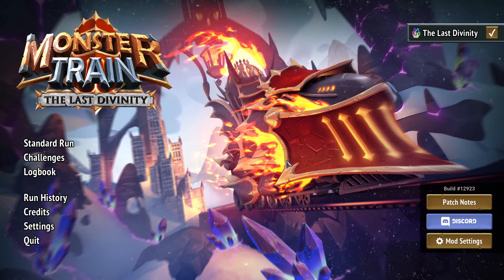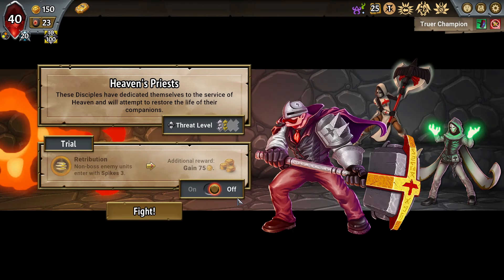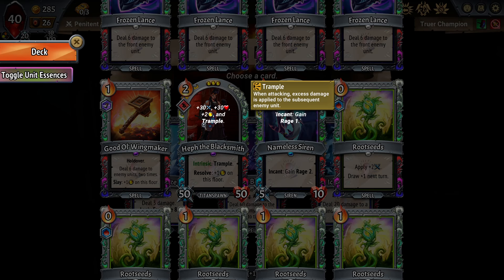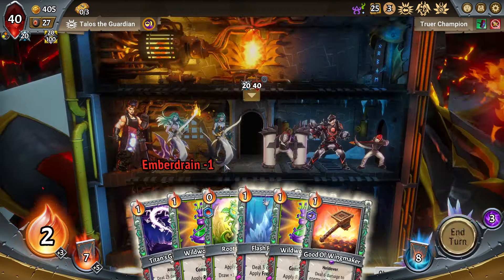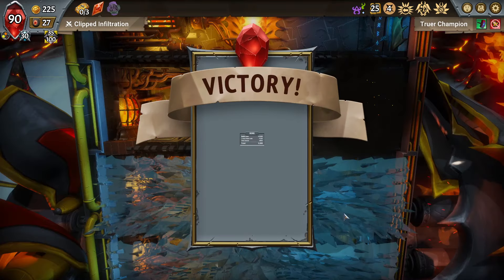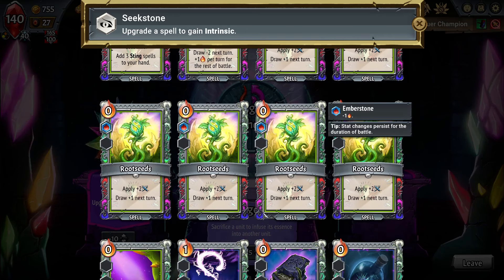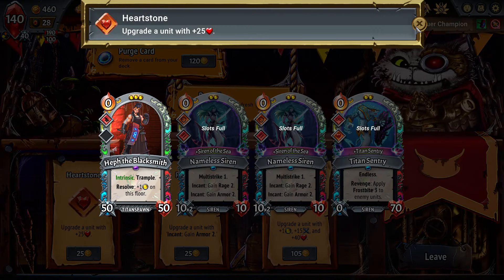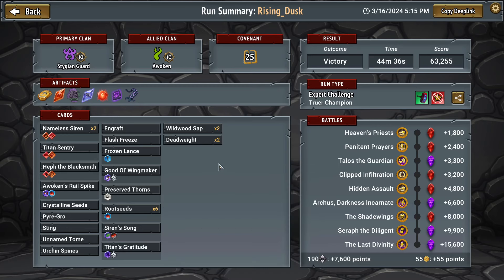Expert Challenges: Truer Champion | Monster Train: The Last Divinity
Covenant 25: Stygian / Exile Awoken
I'm just happy we actually kept Heph to the end!

Expert Challenges are modified runs within Monster Train that push the difficulty even further beyond Covenant 25, demanding besting the Divinity while suffering mutators and adjustments to your run that test your knowledge of the game.

🕒 Time Stamps
00:00 Introduction
05:10 Rings 1-2
16:23 Rings 3-5
28:34 Rings 6-7
41:05 Seraph
46:02 Divinity
50:25 Run Summary